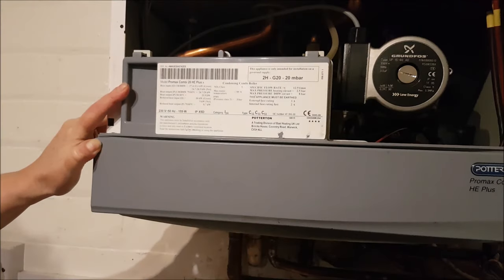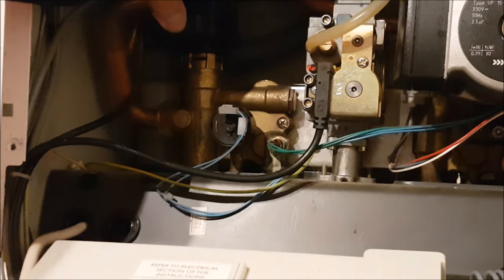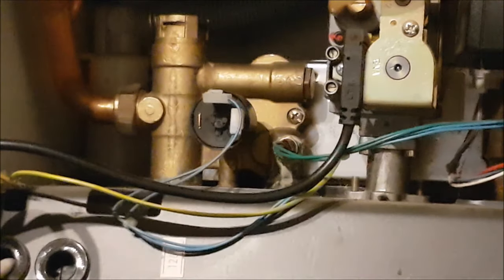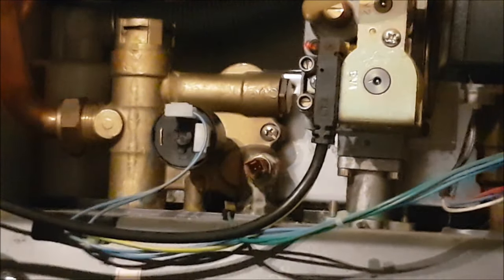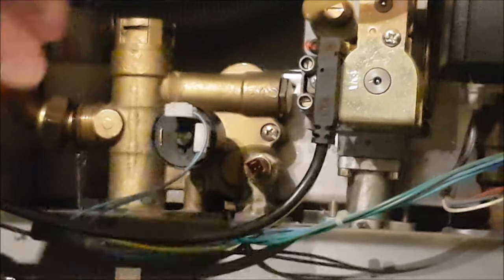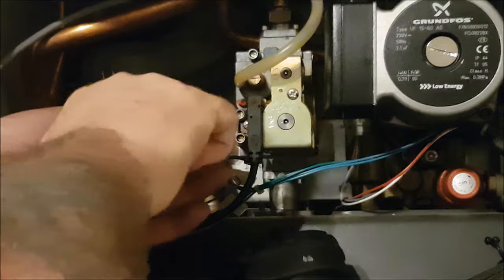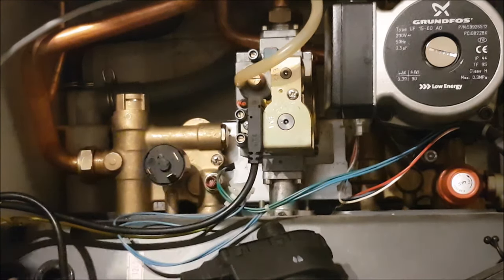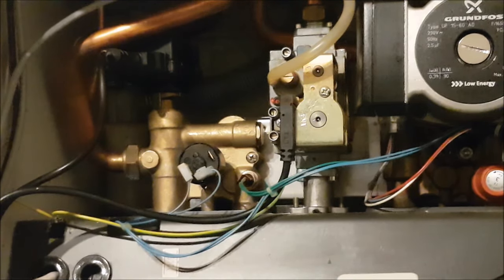POTTERTON COMBI BOILER 28HE DIVERTER VALVE REPLACE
Fault - Sporadic Central Heating and/or hot water.  Diverter motor already replaced, possibly valve sticking.
How I replaced MY Combi boiler Diverter Valve.  If you are not competent please get a Plumber in & DON'T touch the Gas bits.
I have the User's manual, E110 is water pressure - see other video how to re-pressurise system.